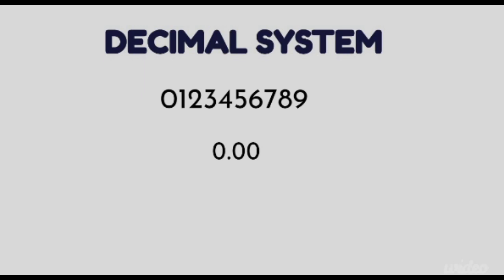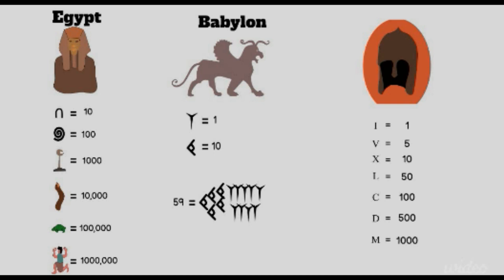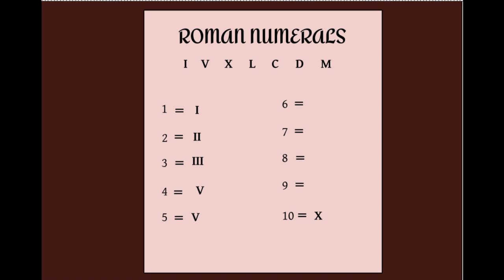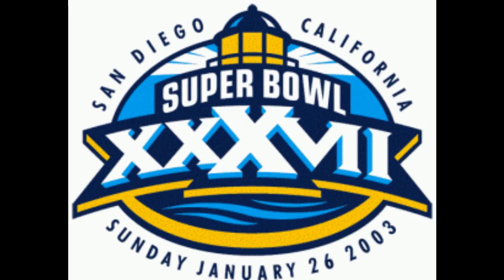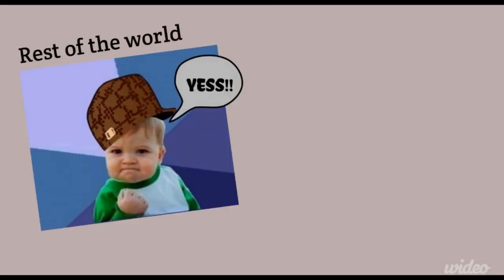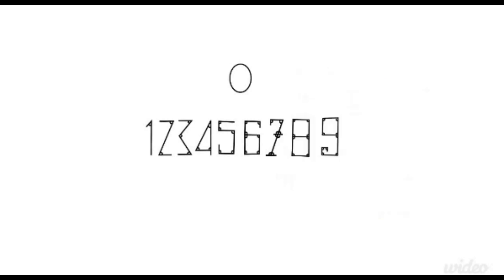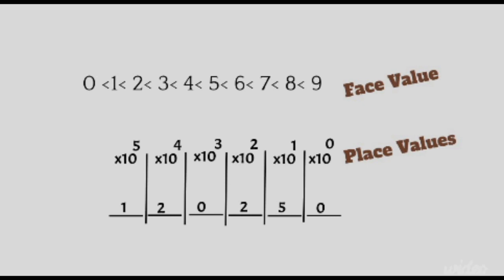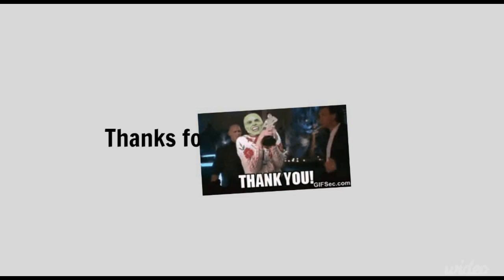ORIGINS OF OUR DECIMAL NUMBER SYSTEM AND HOW WE USE IT (2020!!!)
We use numbers on a daily basis to count, say time, give addresses and phone numbers etc but hardly do we know about the origins of our number system or how exactly we use it. In this video we examine the origins of counting systems and different number systems developed through history. We also take a glimpse of the discovery of zero and how it advanced science and technology.
We make content daily on science, technology and humanity videos and lessons on various science and technology  subjects and topics including Mathematics, Physics, Chemistry and Computers / IT.
Background  Track Info:
Title : Bellissimo
Artist : Doug Maxwell
Genre : Classical
Mood : Dramatic
2020.